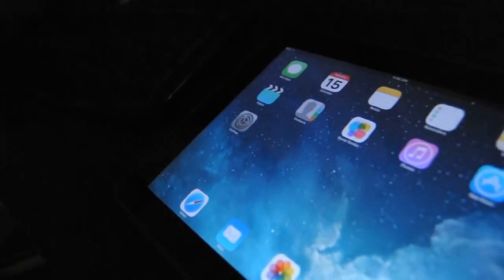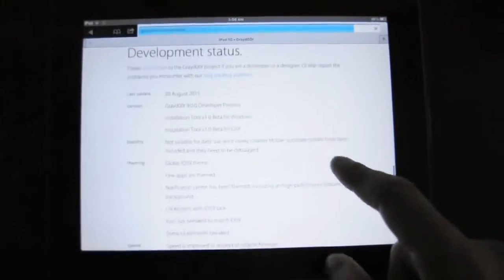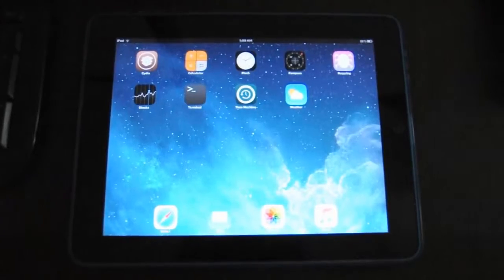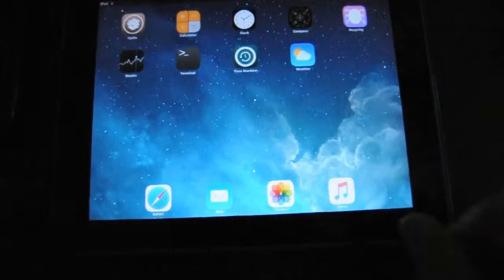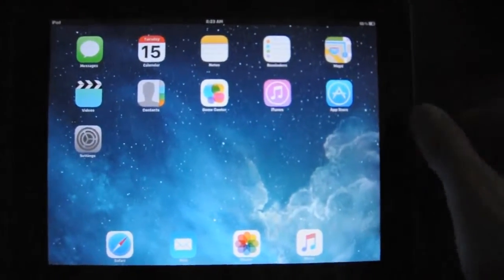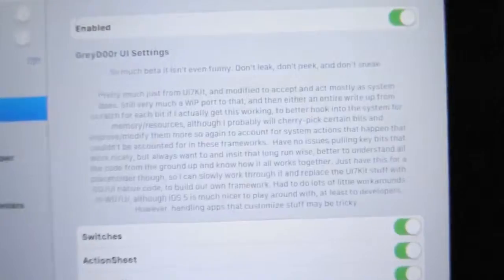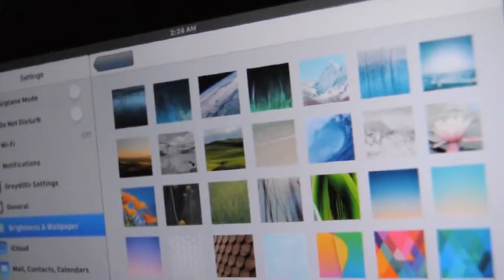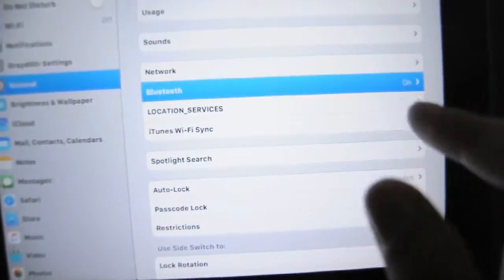iOS 9 on iPad 1st Gen؟ Grayd00r 9 Custom ROM Review